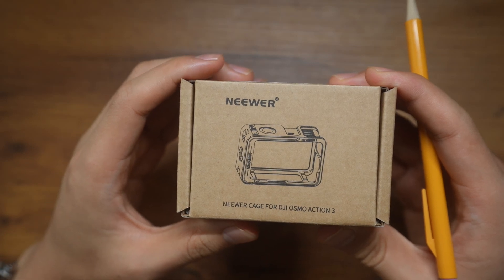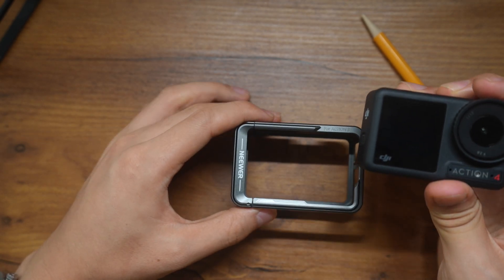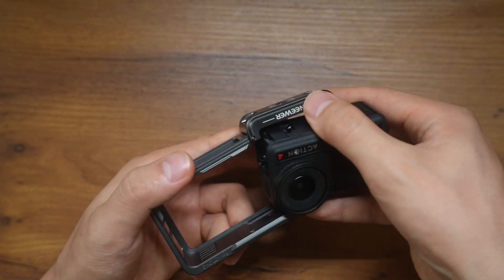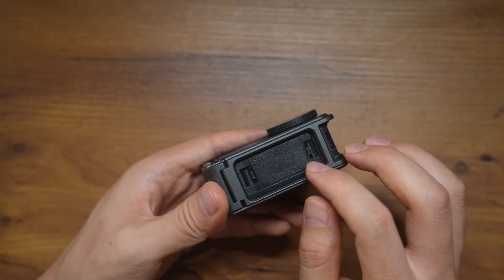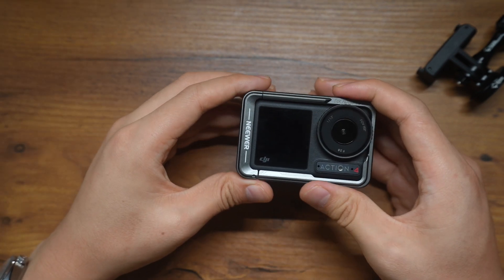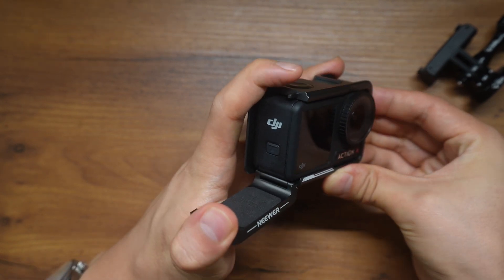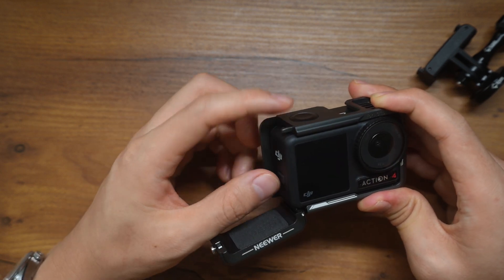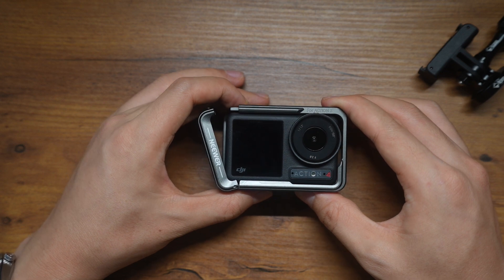Neewer cage for OSMO Action 4 (OSMO Action 3) | Great build quality, small but annoying design flaw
I'm reviewing the cage for OSMO Action 4 (which is the same as DJI OSMO Action 3) made by Neewer. The build quality is good. However, one small but annoying design flaw made me decide to return it eventually.

However, it is a bit cheaper compared with a few other options on the market. If you feel like you can live with the small issue, it's a good deal.

Link to the item